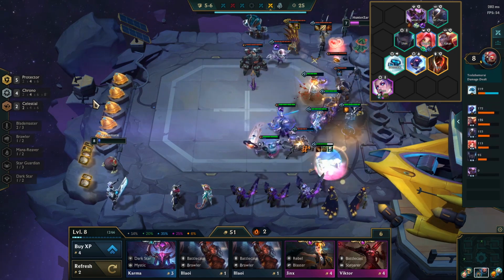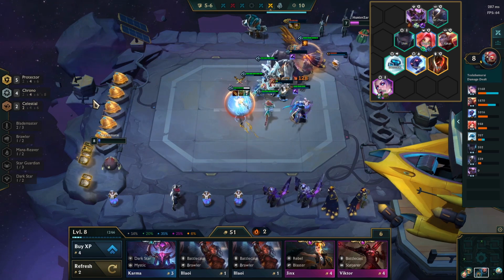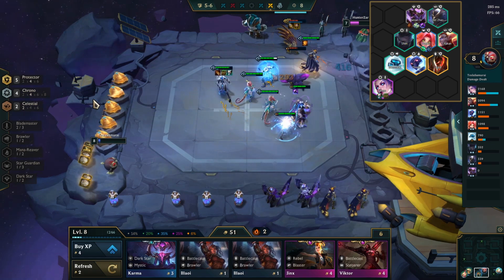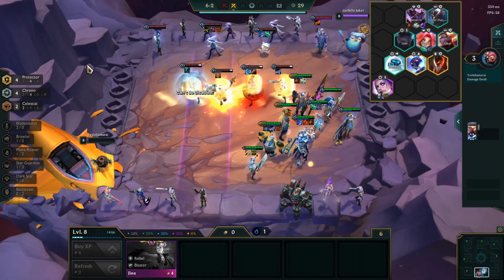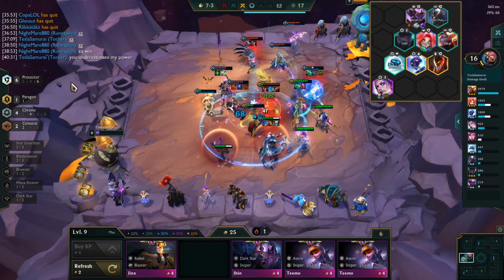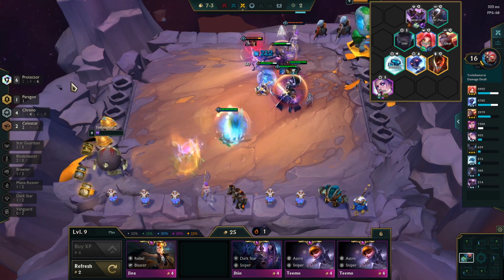CHRONO PROTECTORS | Max Shield TFT Guide | Galaxies SET 3.5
I show you the build I'm currently using in TFT. Making use of chronos and  protectors for lots of shields and crowd control.